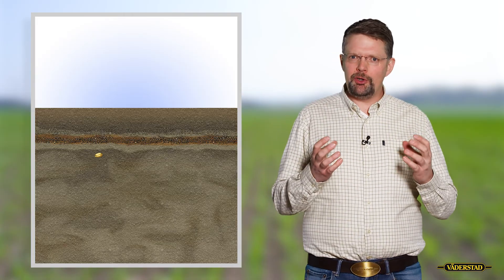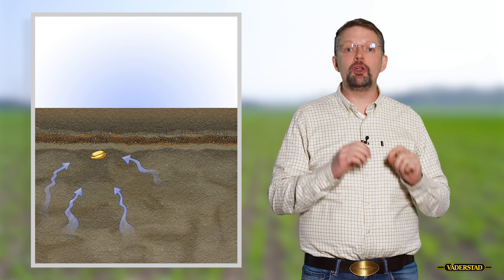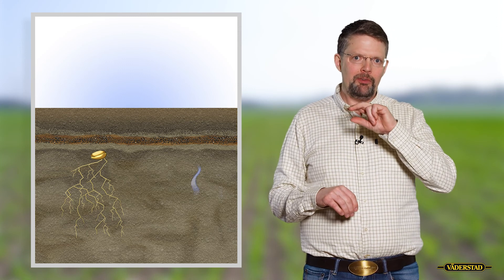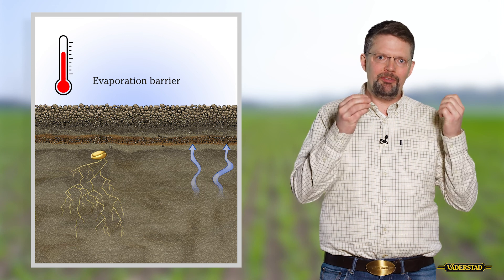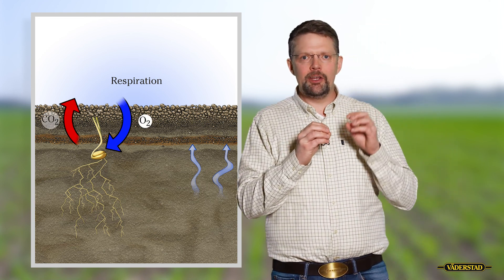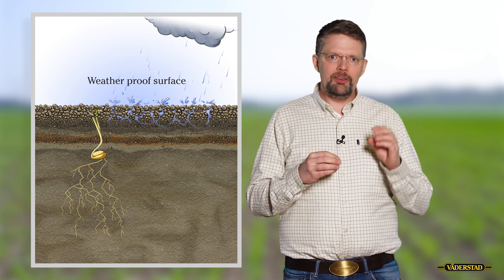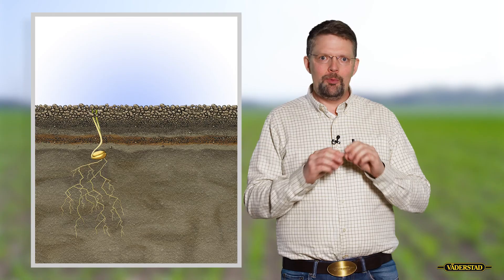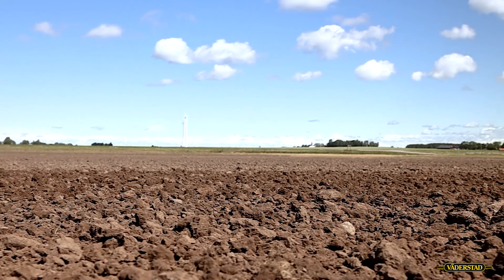Väderstad Know How: What does the ideal seedbed look like?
The seed's greatest potential is realised when it is planted in the soil. The seed needs moisture, an effective reconsolidation and the optimal temperature for a quick germination, such as a weather-resistant surface to prevent crusting.